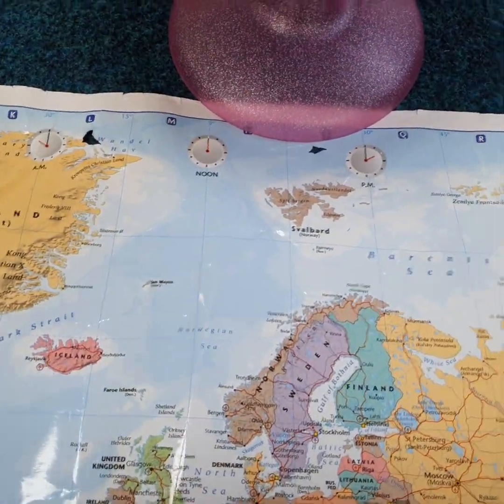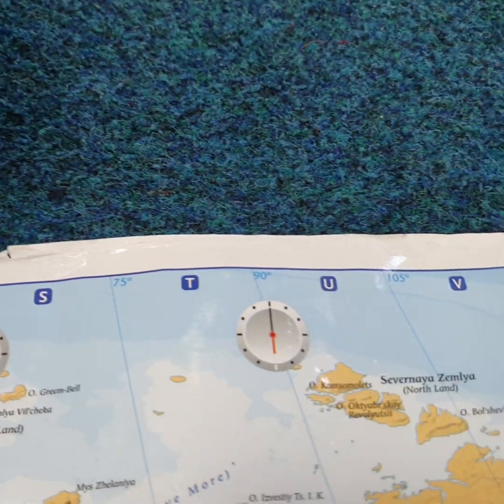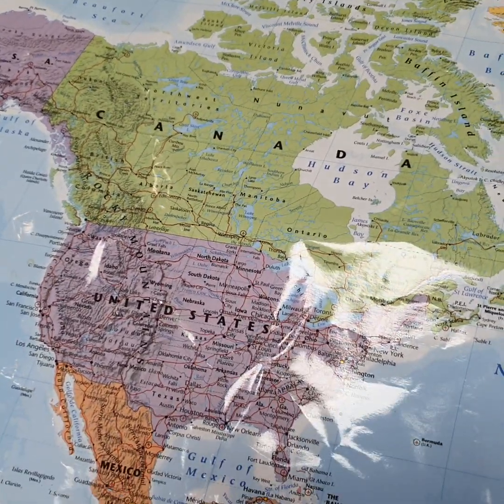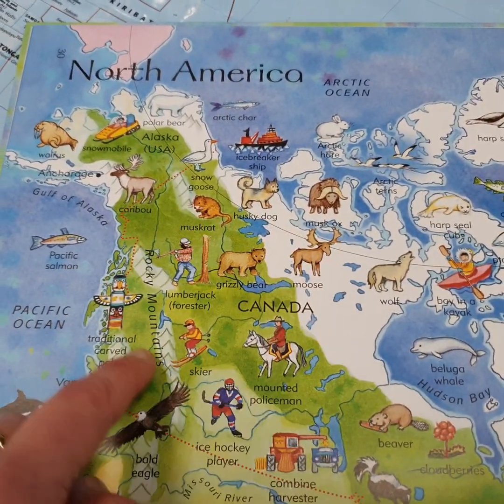Monday 1st February Writing - Part 1